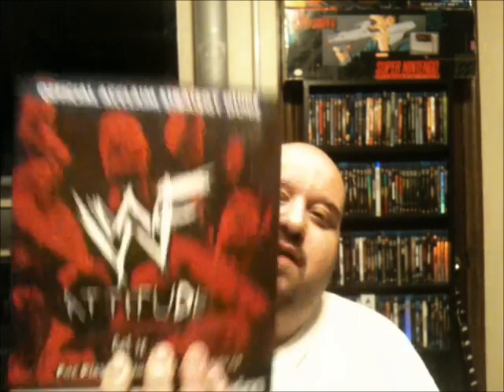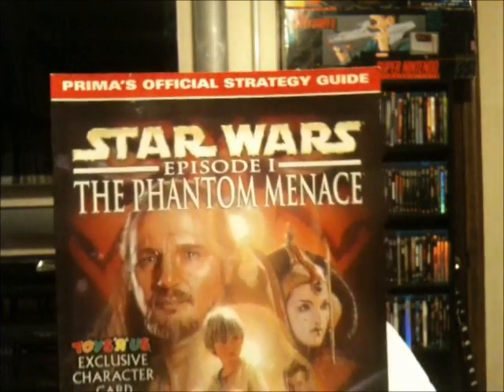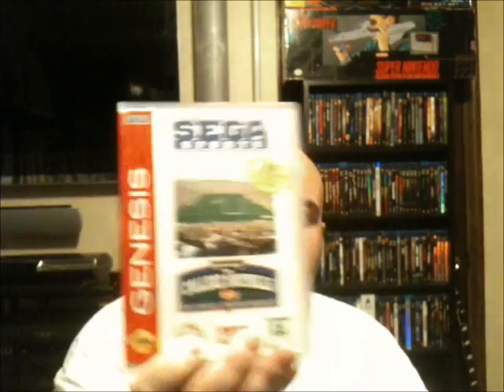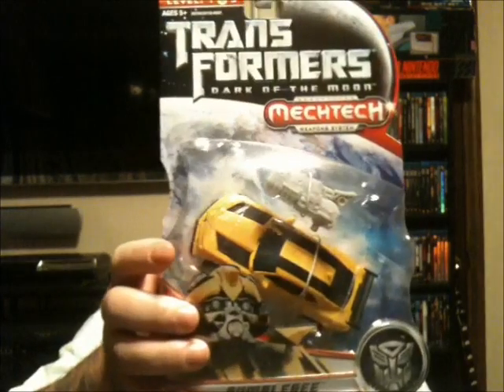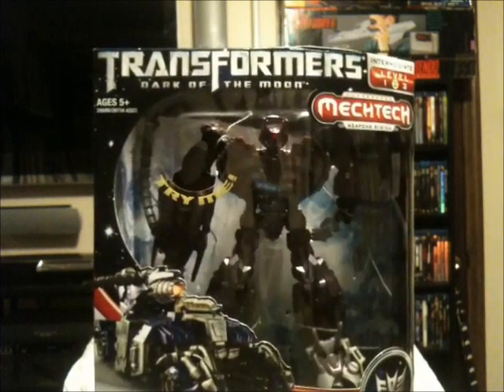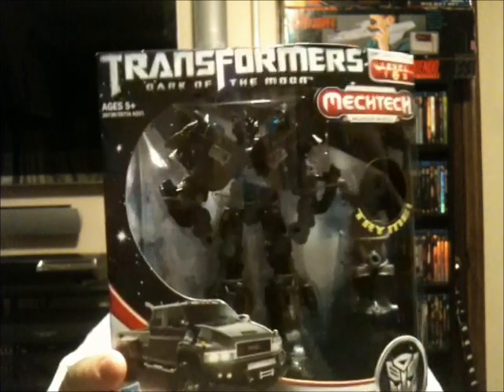Recent Gaming Pickups (Episode 8)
My recent pickups. This time it is kind of slim but the next one will be much better.